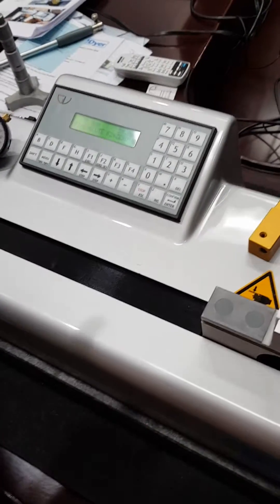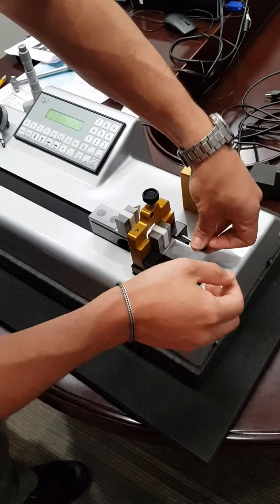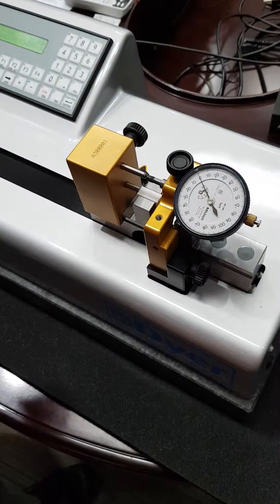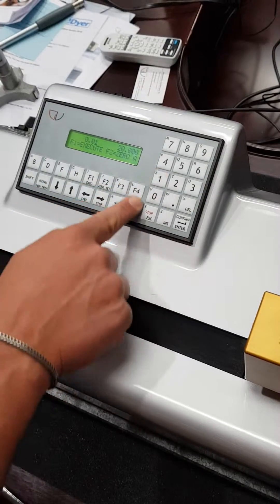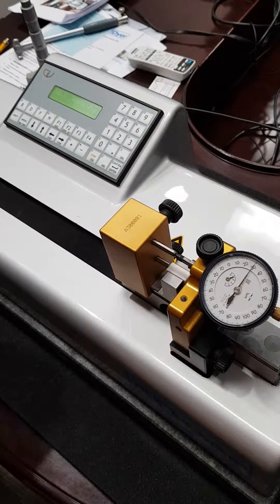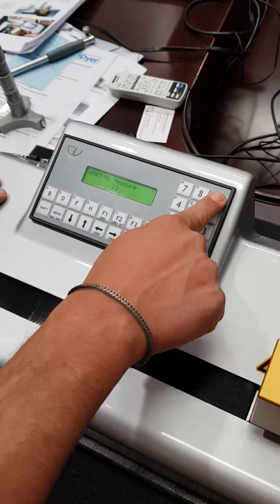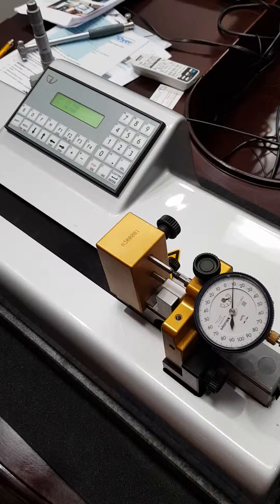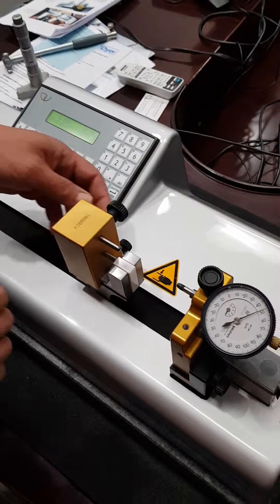dial indicator calibration on DYER ADJUSTABLE SETTING MASTER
How to use KIT A300001 / A300002 for dial indicator calibration